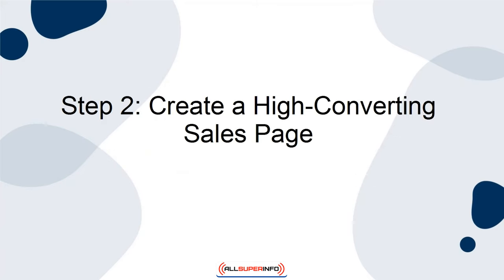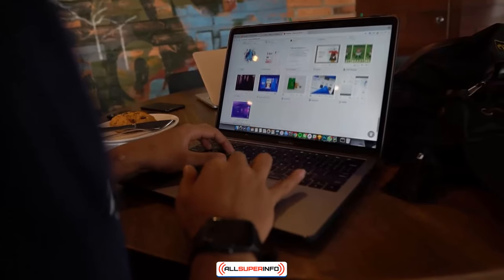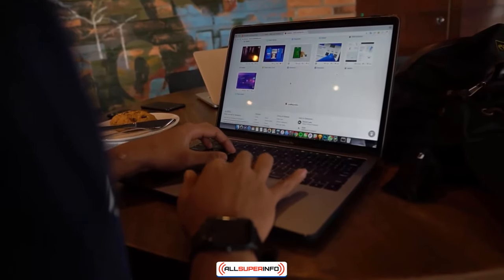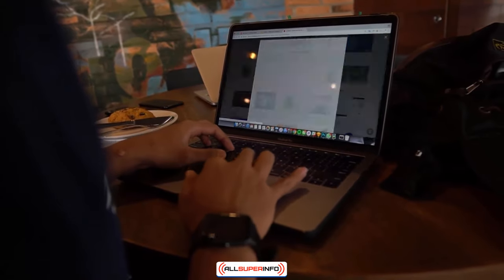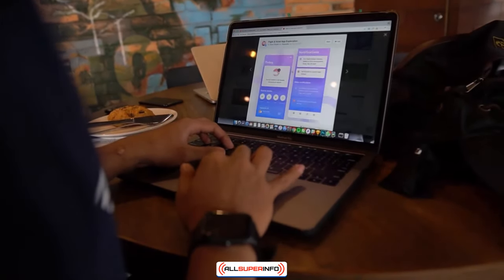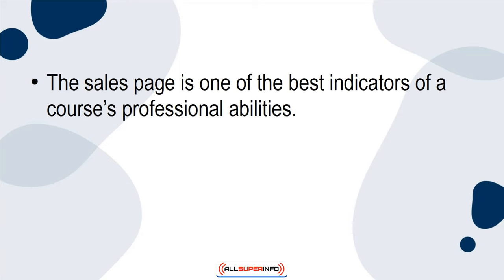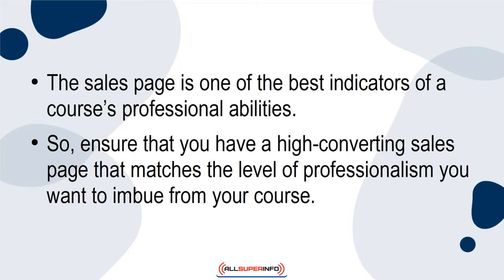04 6 Step Pre Launch Course Checklist